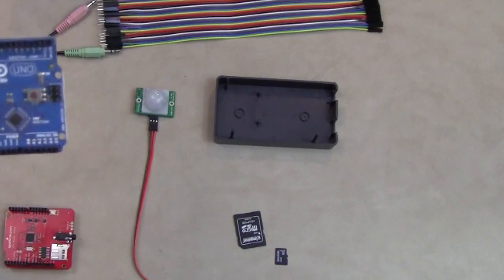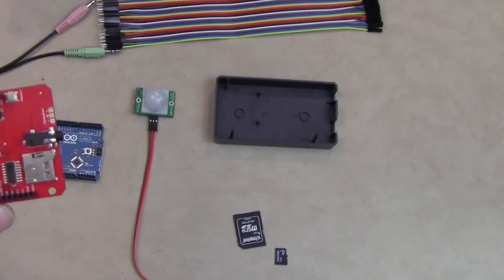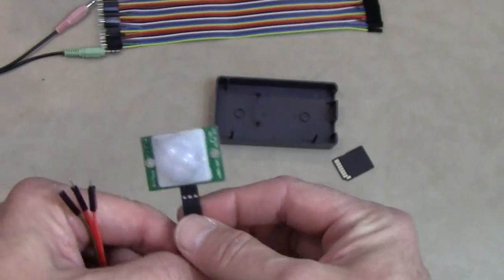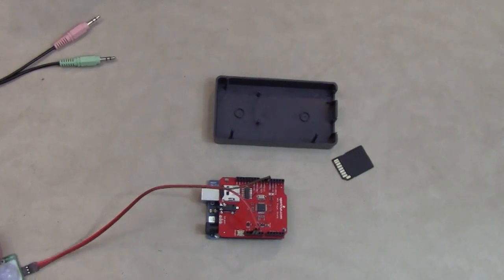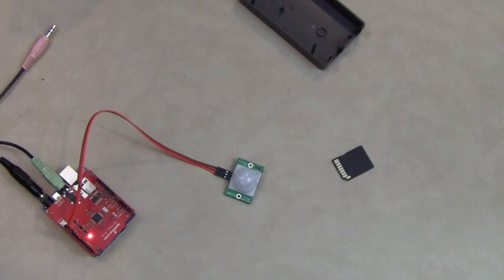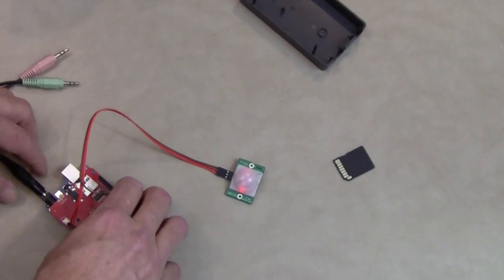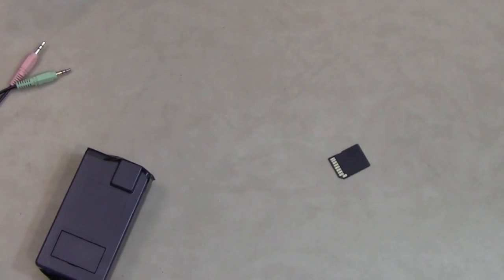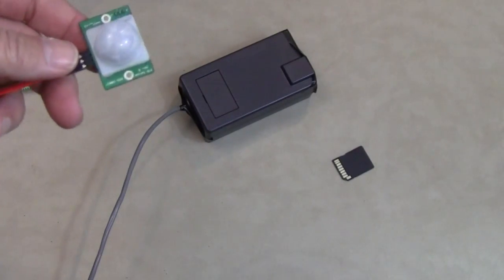Arduino Cemetery Howler Project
Welcome to the Graveyard Workshop!   This project uses an Arduino and a Sparkfun MP3 Player Shield to create a motion activated MP3 player to play spooky sounds when people pass your haunt.  Depending on your tastes in sounds, it can be "did you hear that?" subtle or startlingly abrupt.  It's your choice as you pick the sound effects to use.
If you have worked with the Arduino, great, your almost there.  If you haven't worked with the Arduino environment, you're going to need to do a little homework.  Download the environment.  Create a basic program or two from the on-line tutorials.  Get comfortable with it. It's not that complicated, but you need to know just a little about programming.  You will also need to read a little about the MP3 player shield and the SDFAT library.  The MP3 files need to be in a specific format (192kb sample rate, creatable in iTunes) and they need to be named in a specific way (track000.mp3, track001.mp3, etc.)

Items needed for this project include:
An Arduino
A Sparkfun MP3 player shield
A Parallax Passive Infrared (PIR) sensor or equivalent
An Arduino case
A micro SD card and an SD card adapter
Some sound effects in MP3 format
Some 3 or 4 conductor alarm wire
Some Arduino connector cables
A 9 volt power supply
Some PC speakers, preferably with a subwoofer

I tried to paste the sourcecode in here, but YouTube will not allow it so I am trying a public file storage site.  If anyone has any suggestions, please write a comment or let me know!

Here's the link to the source code: (Fixed on 10/13/2013)

This is a plain text file.
Download the file, put it in a folder called Cemetery_Howler and open it within the Arduino environment.  Then compile it.  If you have trouble compiling it, you are probably missing the MP3 or SDFAT library.  (If that sounds complicated, just read the tutorials.)

This ino file has a routine that allows you to hook a LED up to pin 13 to see if the sensor is working.  This might come in handy if you black out the light in the sensor.

Here is some info about the Arduino and the libraries used:
sparkfun mp3 player shield library (Bill Porter)
sparkfun mp3 player shield tutorial and example code (Nathan Seidle)

I hope you enjoy the video and the project as much as I enjoyed making them!
Please leave me a "like" if this was useful for you.